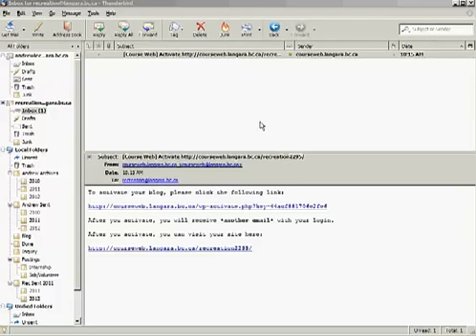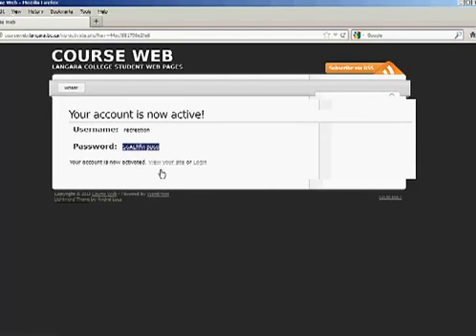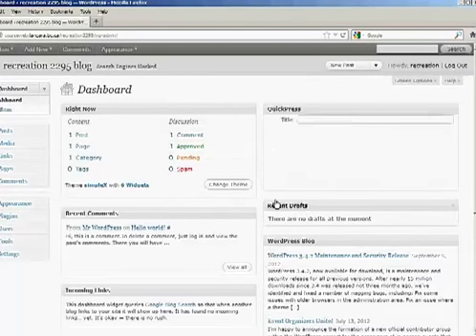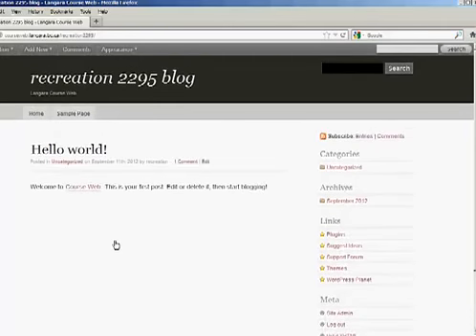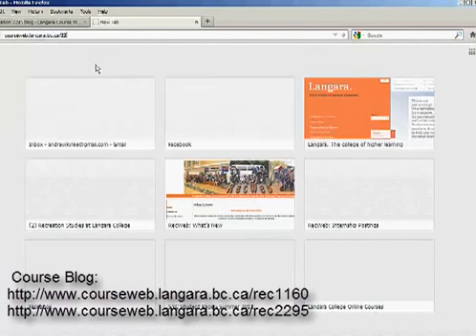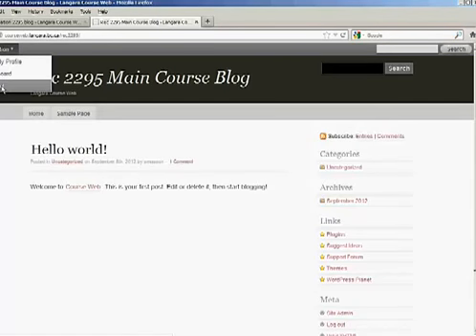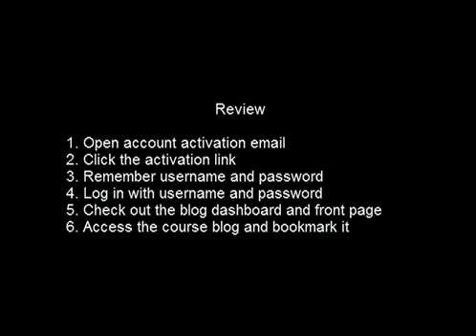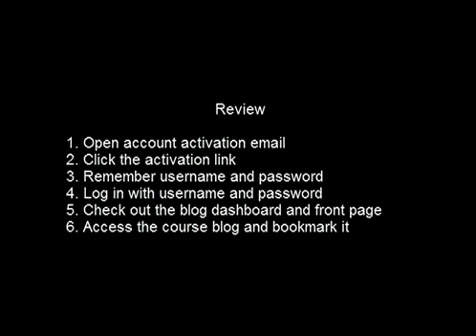Initial Blog Set Up 2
This is part 2 of the initial blog set up. This tutorial shows how to activate the created blog site and navigate between the personal and course blog site. To learn how to reset the default password, please see part 3 of the video